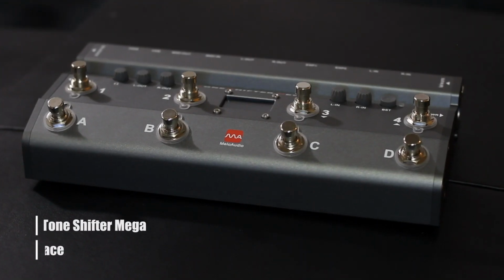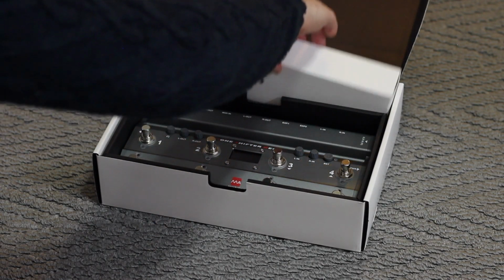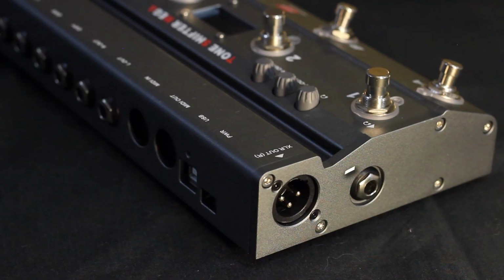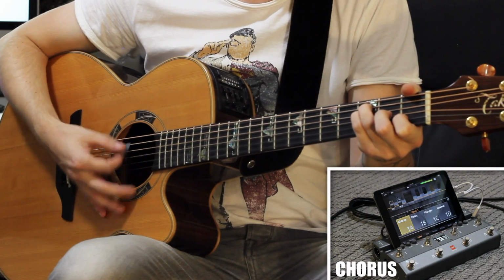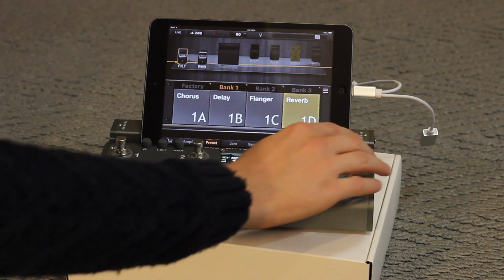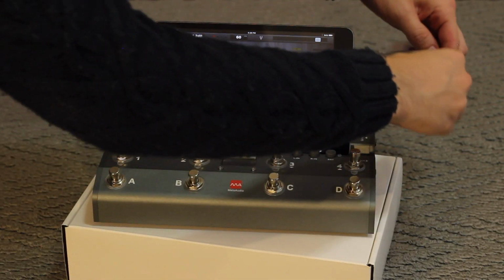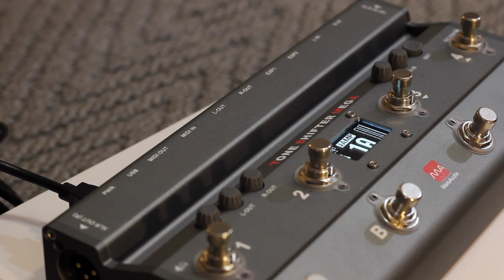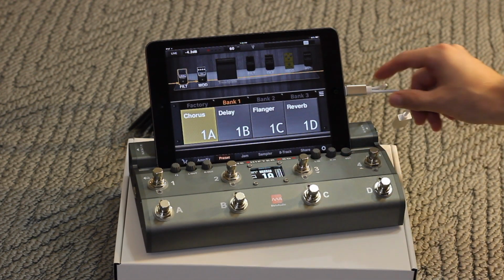Tone Shifter Mega | Guitar Pedal Review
A super cool and unique device for those wanting a compact but versatile guitar pedal.

Equipment:
Boss RC-30 Buy
TC-Electronics Hall Of Fame Buy
Boss GE-7 Buy
Boss TU-3 Buy
Tech-21 D.L.A. boost Buy
Fulltone full-drive 2 Buy
Radial Pro 48 Buy
Takamine Santa-fe esf 48-c
Neumann TLM 103 Buy

Product Provided By MeloAudio